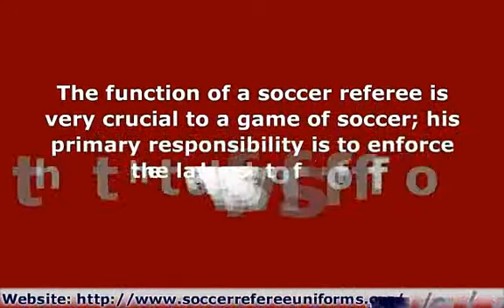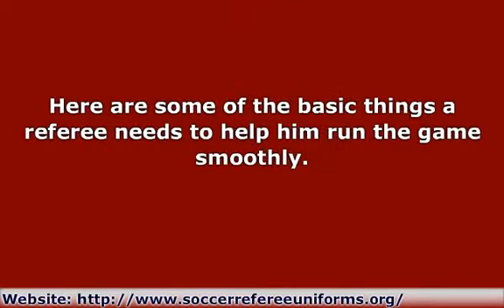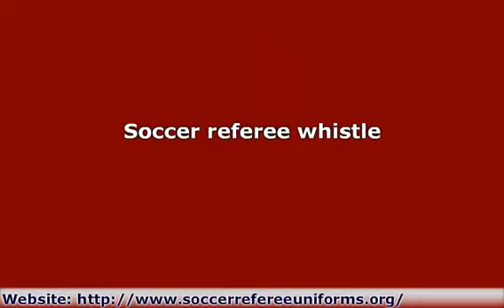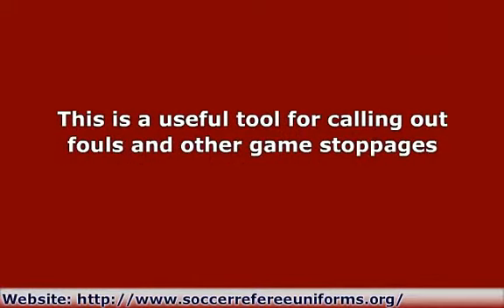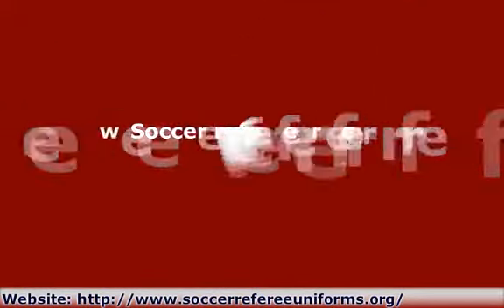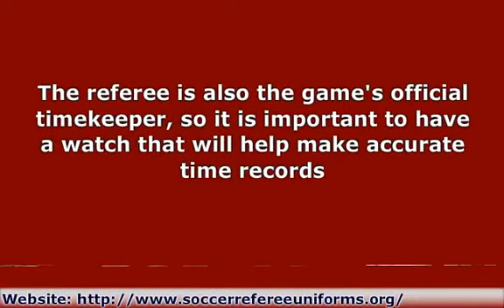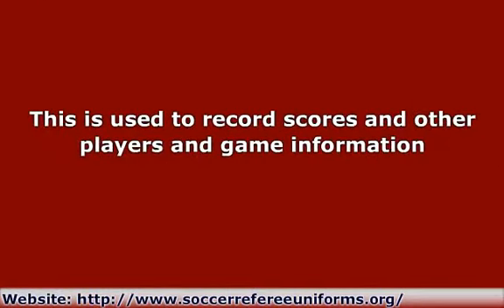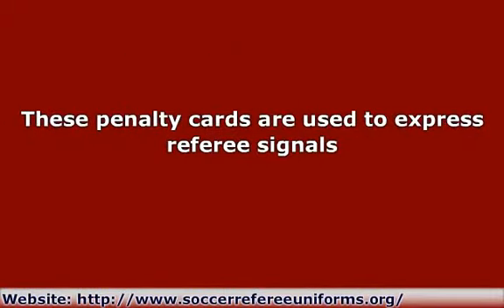Soccer Referee Uniforms: Wearing The Right Soccer Referee Un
Soccer referee uniforms may just be simple and ordinary to see but it has gone into many revisions these past few years.